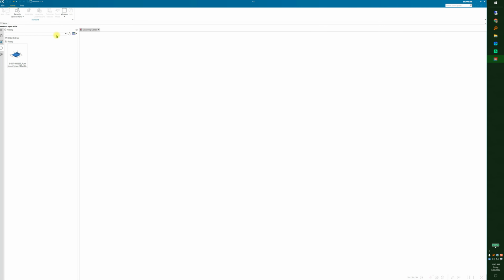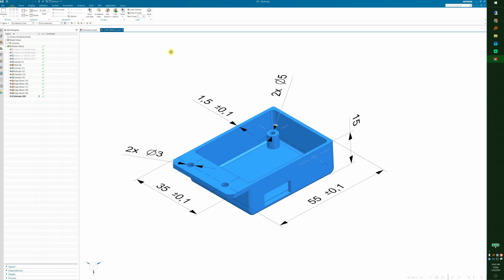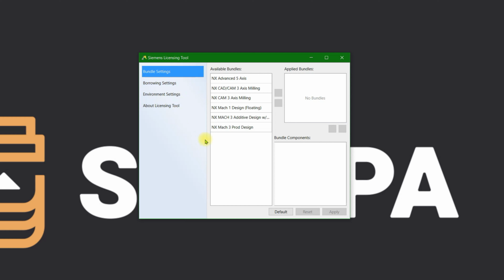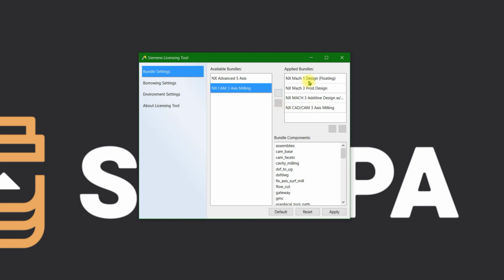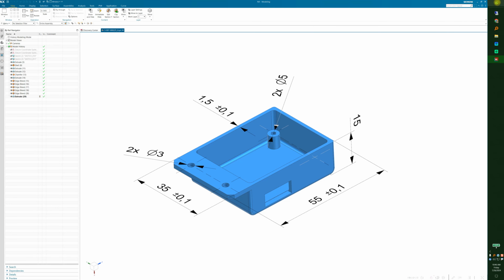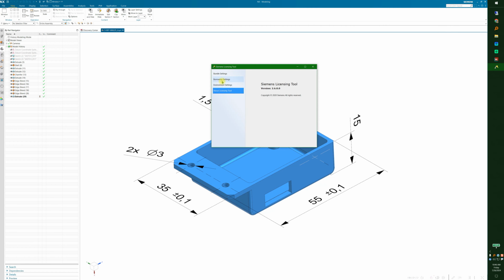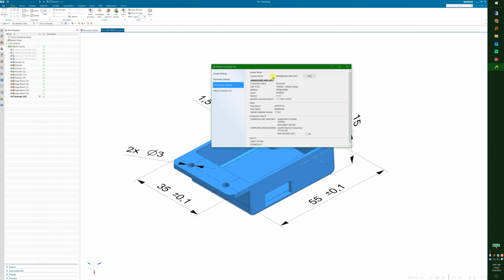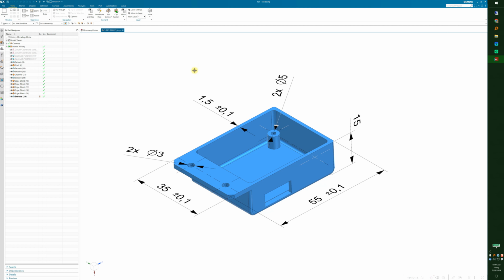Siemens Licensing Tool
When you launch NX 2406 for the first time after installing you will get a message that says you don’t have a license for this.  Here is how to setup your license bundle.

Use the Siemens Licensing Tool to select and arrange your NX bundles for design, analysis, and manufacturing by setting the bundles appropriate for your group/role. Generally, you will set the lowest cost, highest availability licenses as the first pick (Mach 1, 2), then more expensive, less available licenses as a secondary choice (Mach 3). However, if you are an industrial designer, always using NX studio surfacing, set a Mach 3 bundle first, then a Mach1.